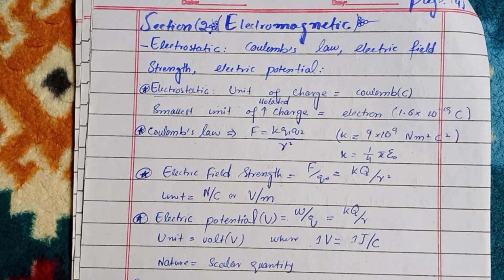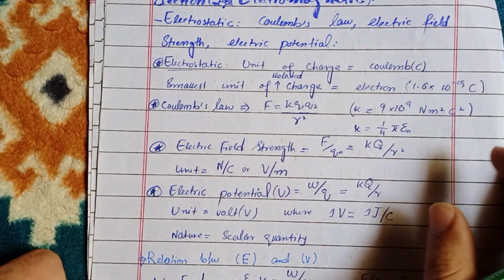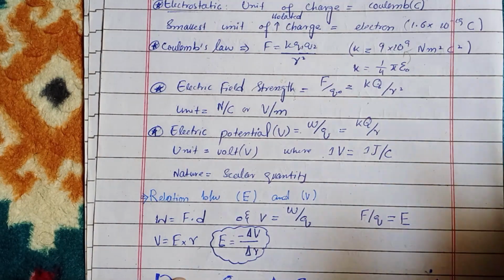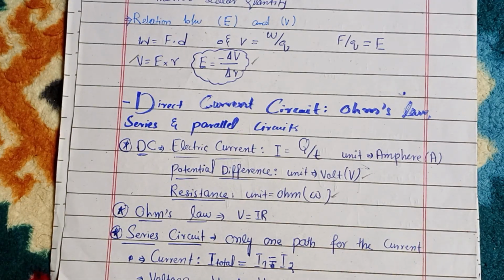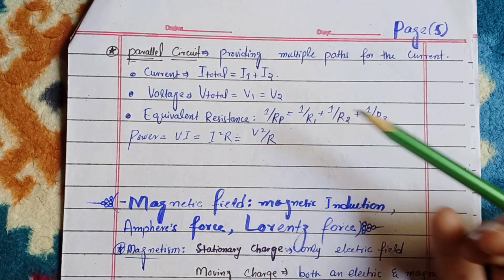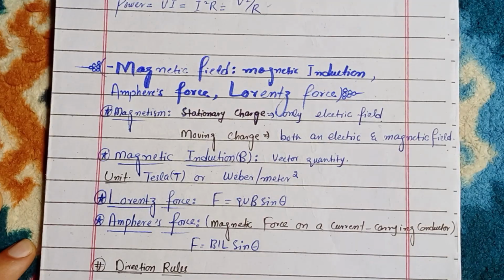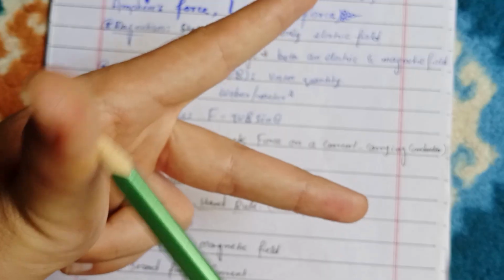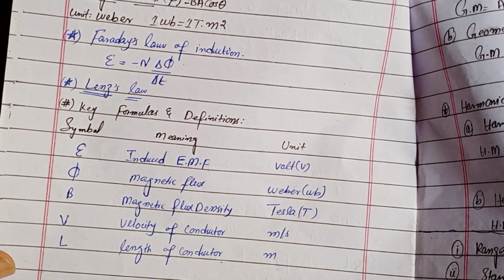Electromagnetism for CSCA Physics | CSCA Exam Preparation Ep 2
‎Welcome to Episode 2 of the CSCA Physics Series! In this lecture, we cover Electromagnetism for CSCA preparation in a simple and exam-focused way. This video is specially designed for students preparing for the CSCA test (China Scholastic Competency Assessment) and looking for high-quality CSCA Physics lectures in English.
‎In this session, I first explain the official CSCA Physics syllabus related to Electromagnetism and then teach the complete topic using my personal handwritten notes for better understanding and quick revision. Since I have personally appeared in the CSCA exam, this lecture is focused on the concepts, theory, and preparation style that actually help students score better in the real CSCA test.
‎Whether you are starting your CSCA preparation or revising Physics topics before the exam, this video will help you understand important Electromagnetism concepts clearly and effectively.
‎⏱️ Timestamps
‎00:00 Introduction
‎01:28 CSCA Physics Syllabus Overview
‎05:35 Electrostatic and subtopics
‎09:34 Direct current circuit and subtopics
‎13:00 Magnetic field and subtopics
‎15:25 Electromagnetic induction and subtopics
‎📘 Topics Covered:
‎✔ CSCA Physics
‎✔ Electromagnetism
‎✔ Magnetic Field
‎✔ Physics Notes for CSCA
‎✔ China Scholastic Competency Assessment Preparation